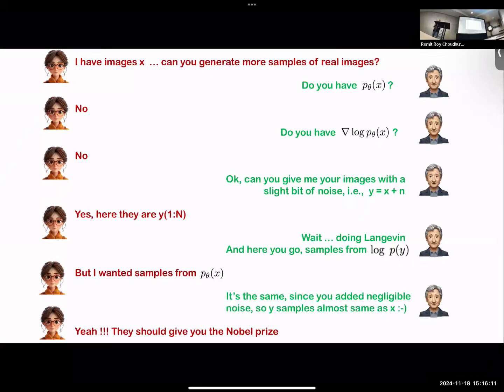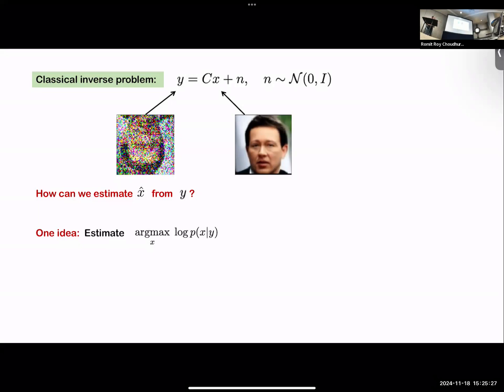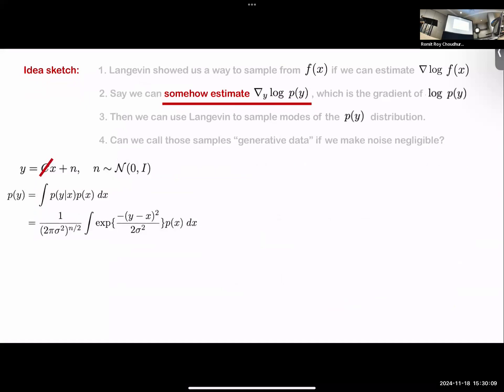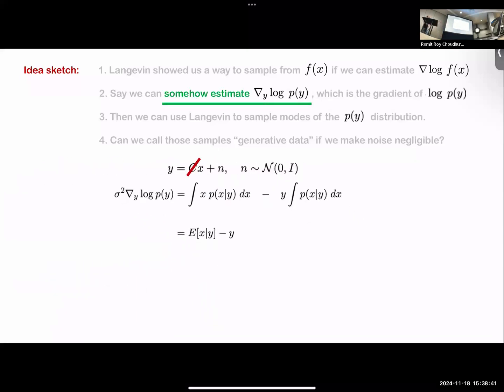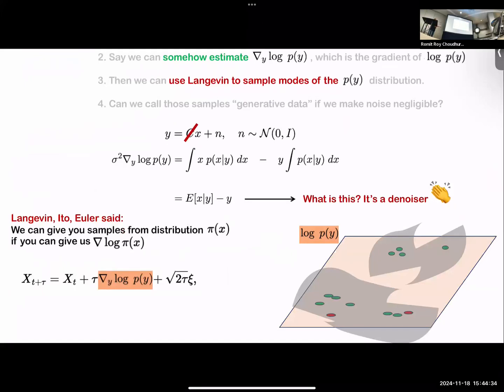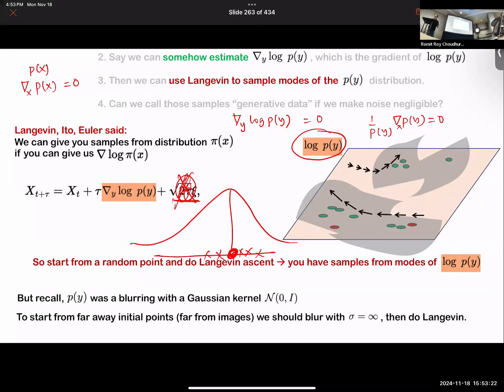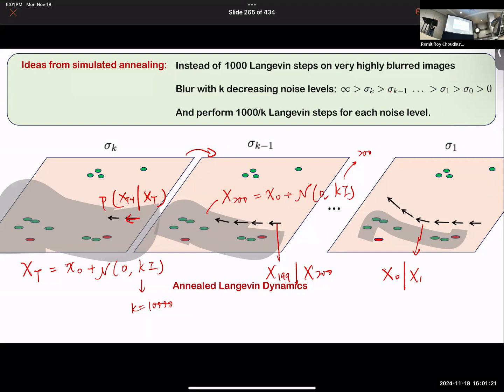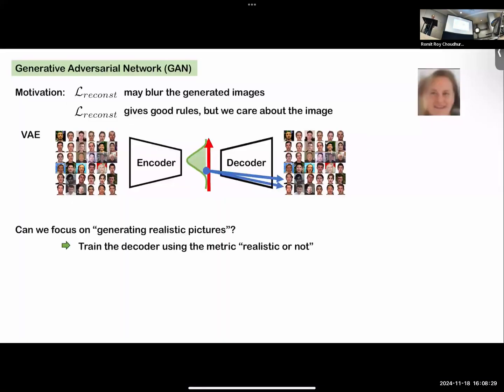5/6: Tutorial on Generative Models: Diffusion Models (Score and Langevin)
- Tutorial on Understanding Generative models (using pictures, intuitions, and equations)
- Topics include Diffusion using score-based models, Langevin dynamics, inverse problems